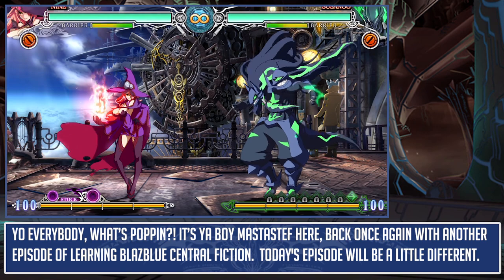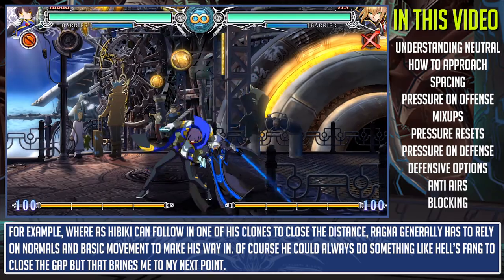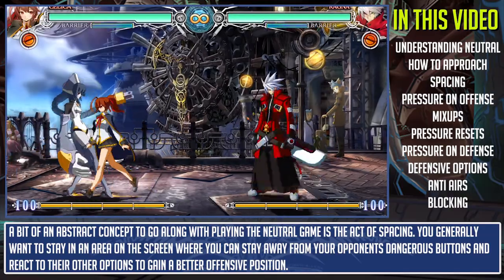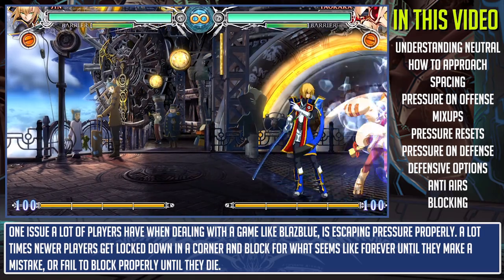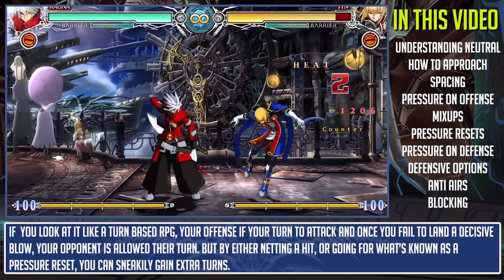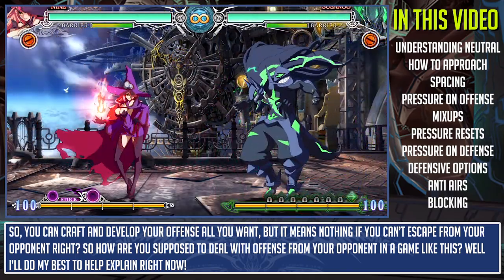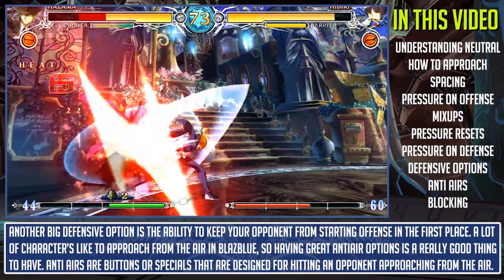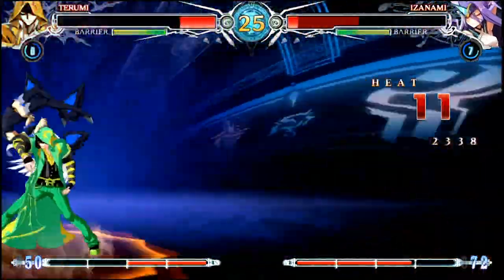Learning Blazblue Centralfiction Episode 3: Neutral, Offense, and Defense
Welcome to Learning Blazblue Centralfiction. This new series is here to provide newcomers and veteran alike with a HUB for information!

Sorry about the wait for this episode guys! There was a lot happening and we let the time get away from us, but we are back making content and have a lot of cool new videos in store for you guys! So sit back, relax and enjoy the show! And if you have any questions, please let us know!

Let us know what you'd like to see covered next!